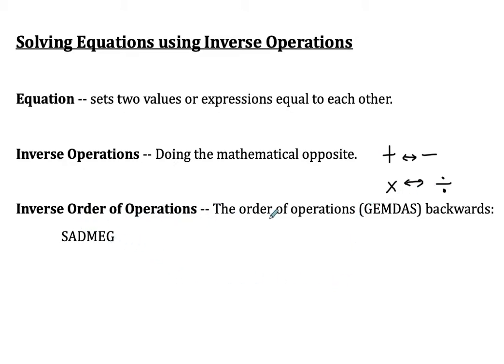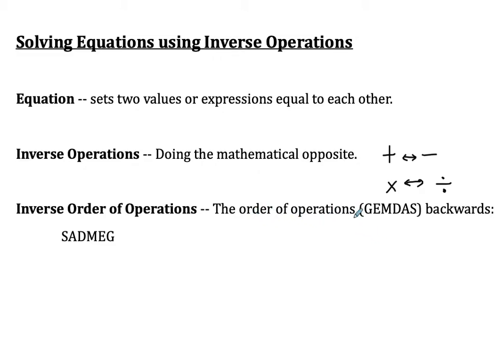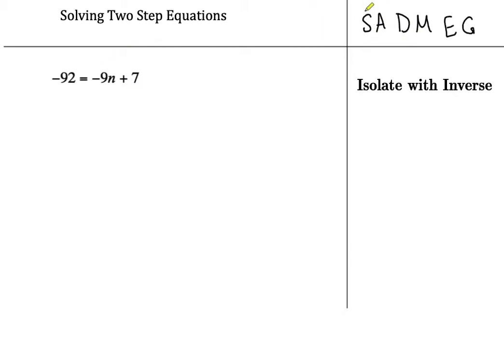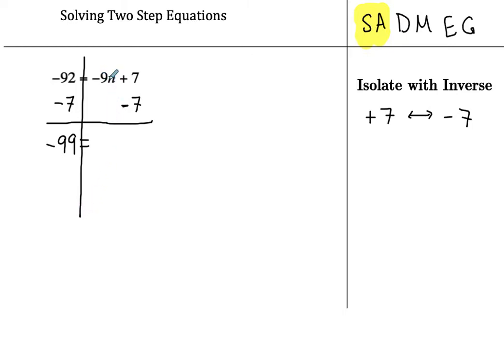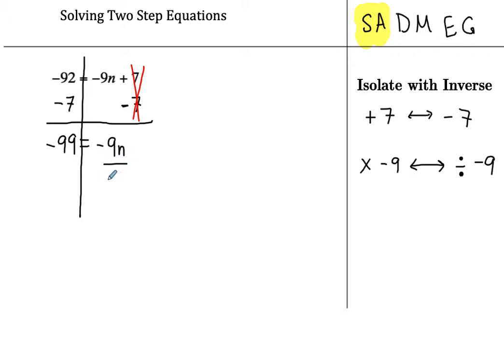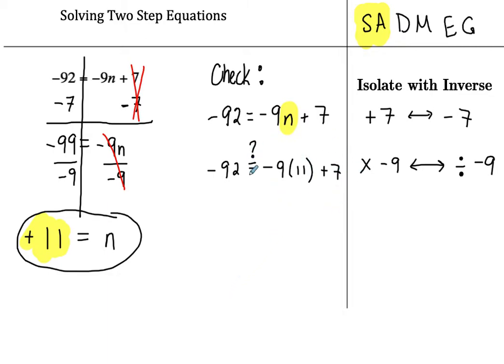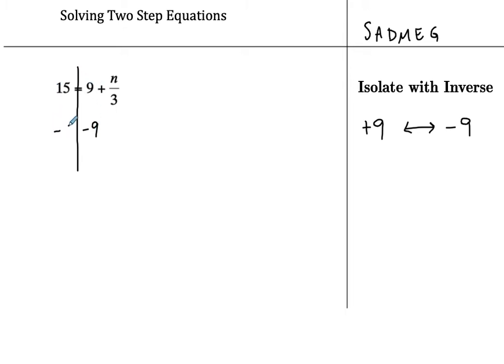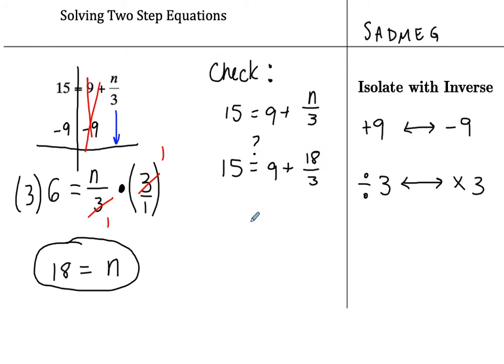Solving Two Step Equations